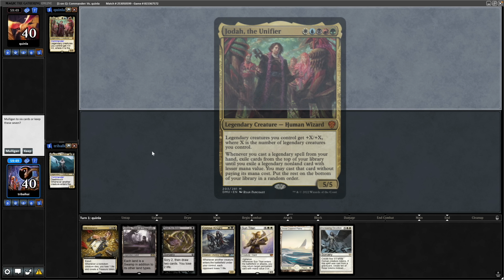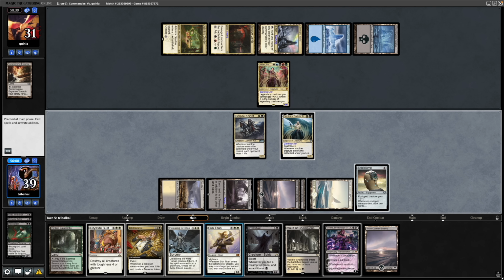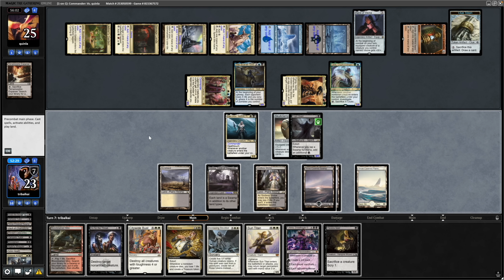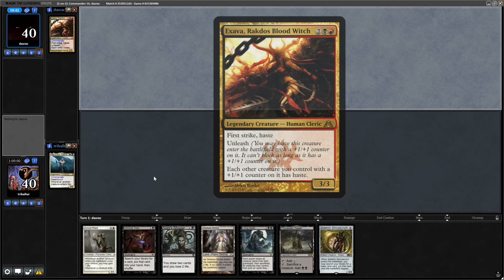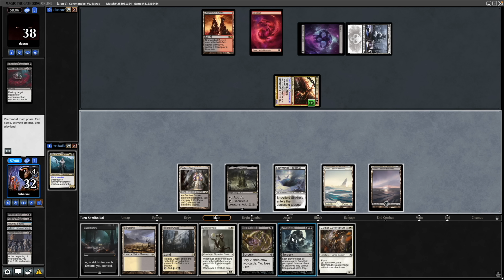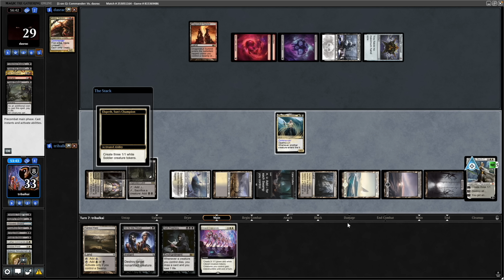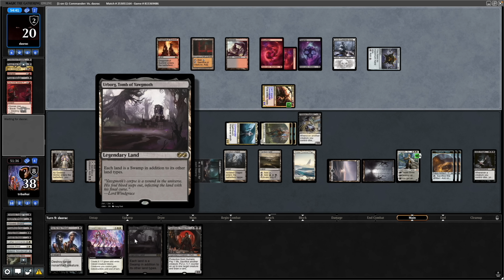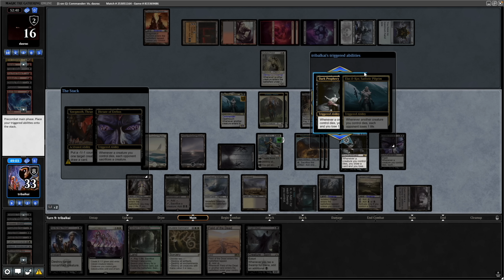Elas il Kor vs Jodah & Exava | Magic Online 1v1 EDH Gameplay | tribalkai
Elas il Kor vs Jodah & Exava | Magic Online 1v1 EDH Gameplay

tribalkai